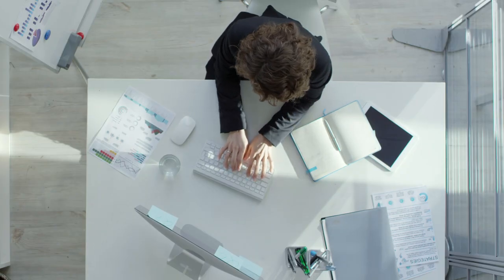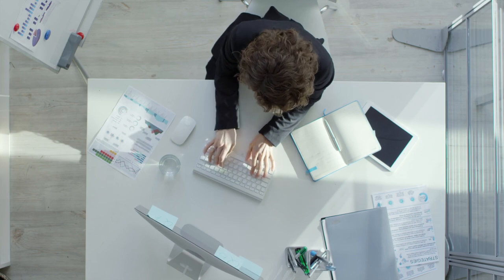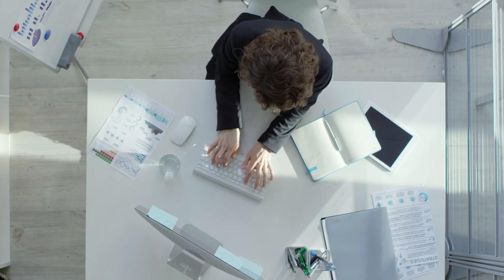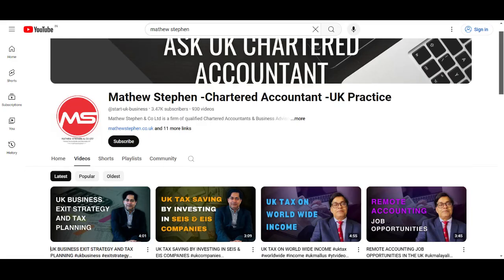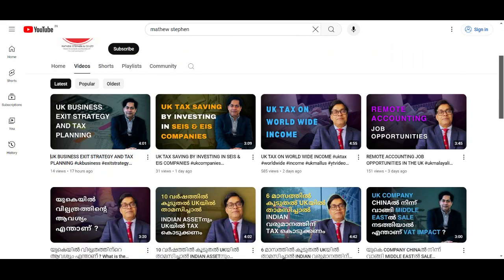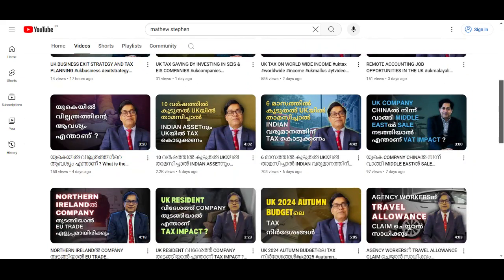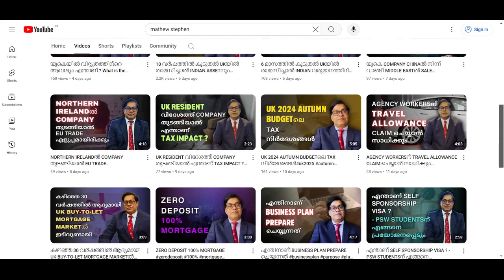New Evidence Requirements for employment expenses Claim from October 14-2024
Mathew Stephen & Co Ltd is a firm of qualified Chartered Accountants & Business Advisors regulated by the Institute of Chartered Accountants in England and Wales (ICAEW) based in the UK. We help entrepreneurs and start-ups with the best business advice. And our specialist team also helps clients with professional business plans, pitch decks, financial forecast reports, and tax planning, which will help them to attract investors, business loans, and visa applications. And our core accountants are highly potential and certified professionals, knowledgeable in UK accounting principles, Payroll, Corporate accounting, accounting preparation, Tax claim, VAT, Company formation, Bookkeeping, and many more.

We provide:
📝Business Stat Up Advice
📝Business plan, Pitch Deck & Crowd Funding
📝Business Finance
📝SEIS & EIS advice
📝R & D Services
📝Digital Accounting
📝Tax Return Services
📝Vat & Payroll Services